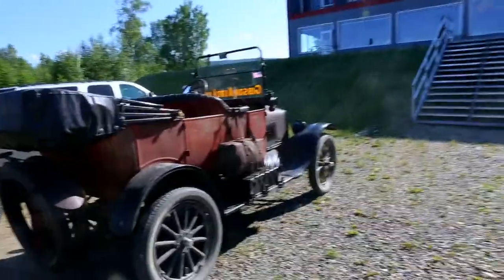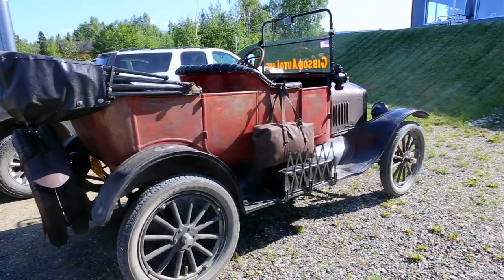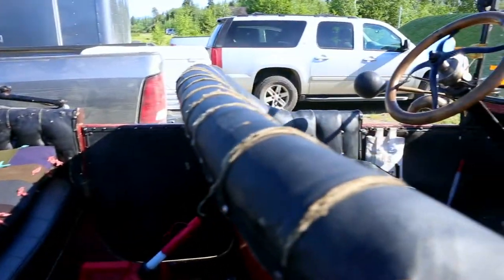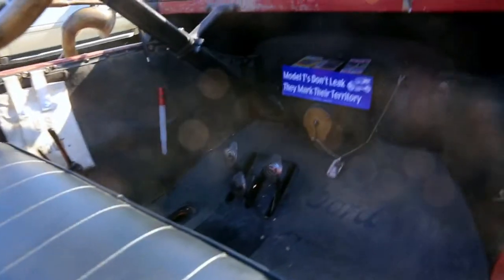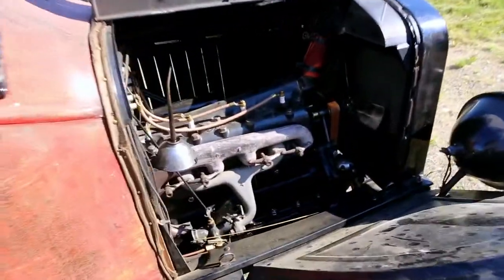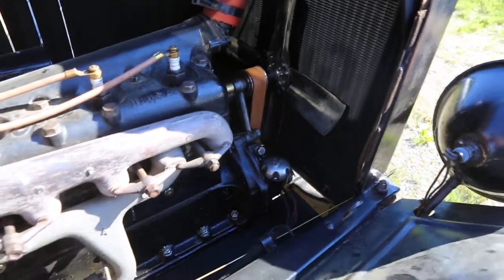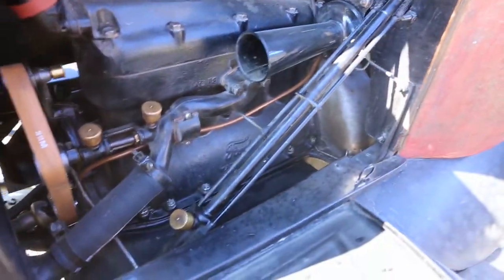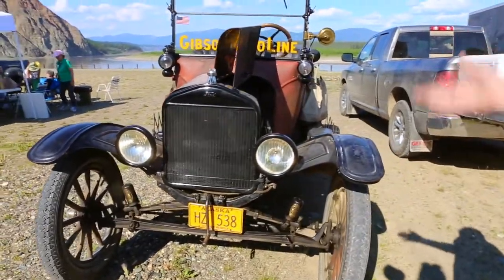1916 Ford Model T Tour |Pioneers of Alaska| The Henry Ford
A tour of a famous 1916 Ford Model T given by the Pioneers of Alaska in Eagle, Alaska.  Created by Henry Ford, this model T was used on the Valdez trail and once leased by Carl "Ben" Eilson who was a famous Alaskan Bush Pilot.

Pendelton Wool Blanket
Salmon Sister Boots
Drone Mavic Air
Camera Cannon 6D
Microphone Rode Pro+

Intro: Renderforest.com